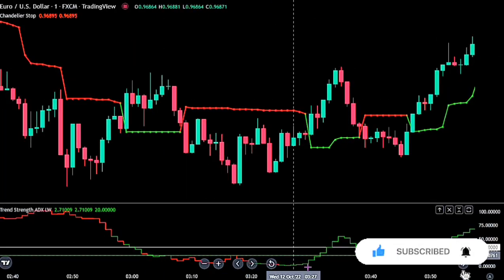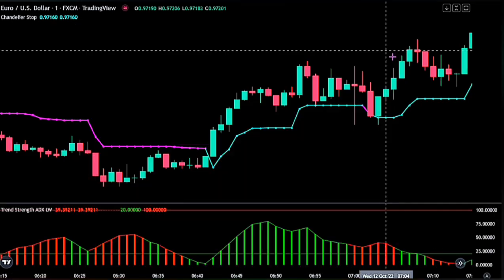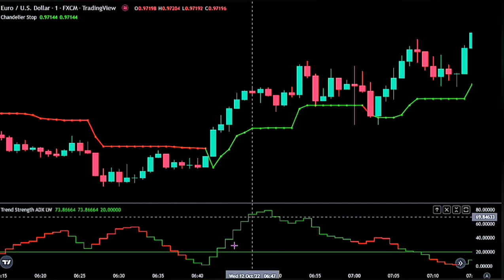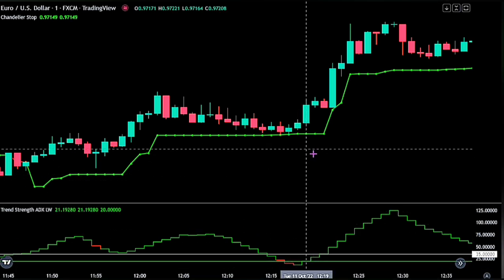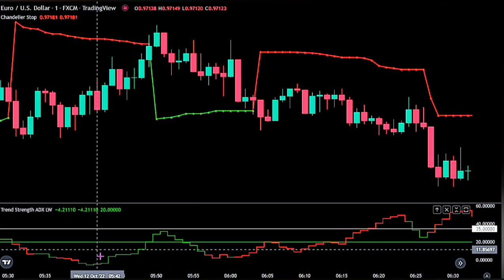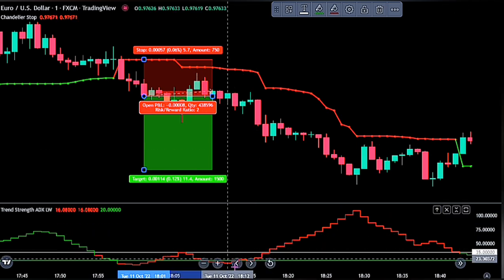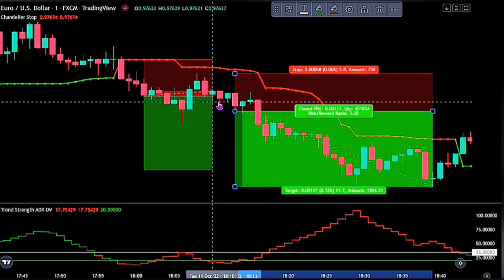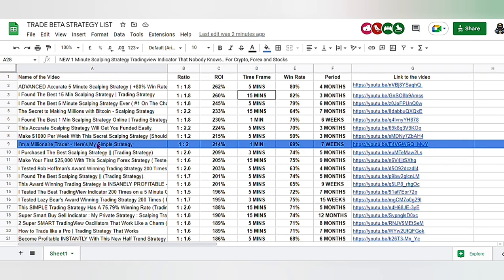NEW 1 Minute Scalping Tradingview Indicator That Nobody Knows.. For Crypto, Forex and Stocks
Today we cover one of the best and most profitable high-win rate scalping strategies. You can quickly and easily grow your account With this strategy. It is an Easy Scalping Strategy with High Winning. The strategy is can be used in mt4 and trading view. As this new 1 minute scalping trading strategy is explained in this video that nobody knows. This is an easy scalping strategy with high winning rate. In this 1 minute scalping trading strategy three indicators are used for identifying trends and entering in the direction of the trends. This strategy is explained on TradingView so for this 1 minute scalping strategy, the indicators on TradingView are used, which similarly you can run this scalping trading strategy on any other trading platform. This scalping trading strategy can be effectively used for Crypto, Forex, and Stocks, and by having a high winning rate, it provides you a profitable 1 minute scalping trading strategy, if applied correctly alongside with other aspects of trading. It can be used in the crypto forex or stock market ( finance ).  (PLEASE! make sure to test with demo balance first!) - Past results DO NOT equal the results of the future!

Please be advised that I am not a licensed financial advisor or registered investment advisor, and this material has been prepared for entertainment and informational purposes only, and it is not intended to be relied upon as investment, financial, accounting, tax, legal, regulatory or similar advice, and it is not an endorsement of any provider, product or service.